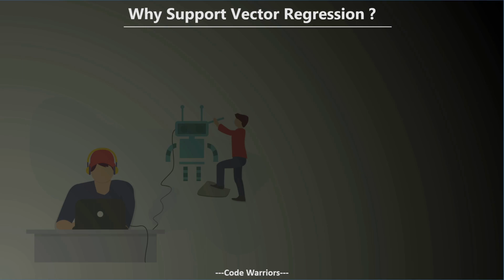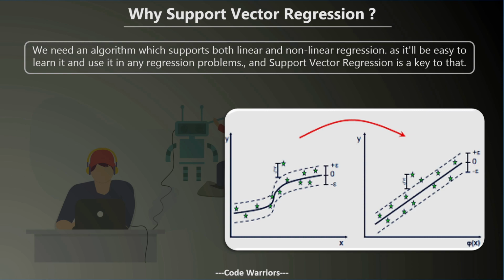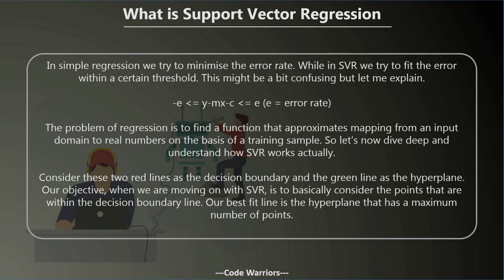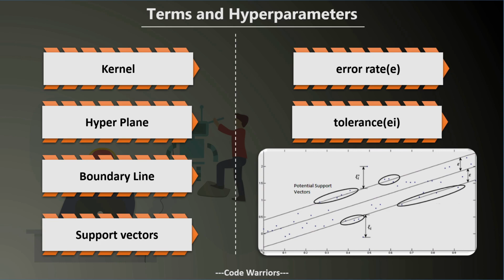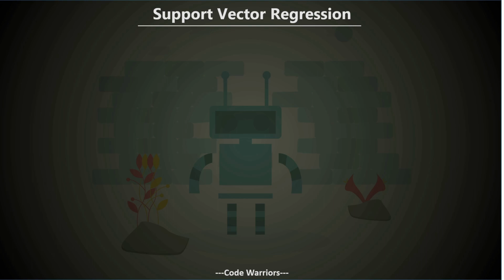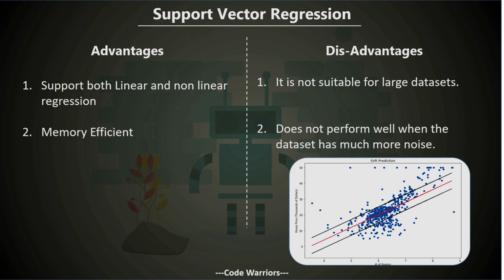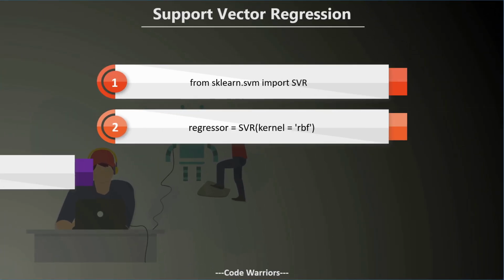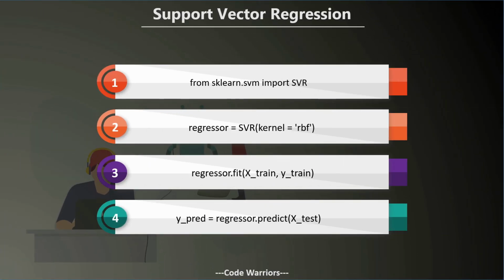Day-7 21DaysOfML | Support Vector Regression (SVR) | Code Warriors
Hey talented racers,

American Businessman, Gary Ryan Blair, has put into statements, "Coded into your genes is an extraordinary will, an indomitable spirit, a relentless 'finish strong' ethos that is incapable of being overcome, subdued, or vanquished" You just need to realise and bring out these attributes to give your best! If you don't challenge yourself you will never realise what you can become.

Day 7 is live!!

Let's take a look at another saying of Gary Ryan Blair: "You cannot afford to wait for perfect conditions. Goal setting is often a matter of balancing timing against available resources. Opportunities are easily lost while waiting for perfect conditions." Thus, now, don't waste time waiting for the perfect timing, go right away and watch today's video and read the blog mentioned, comment down your progress, in the learning practise immediately, to fulfill your day's goal!